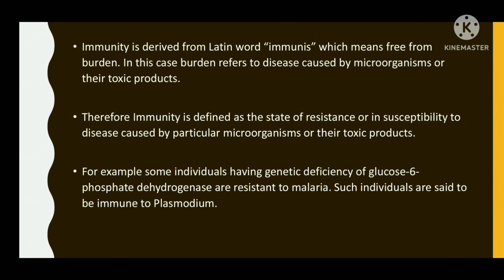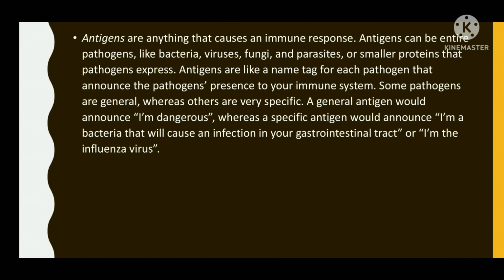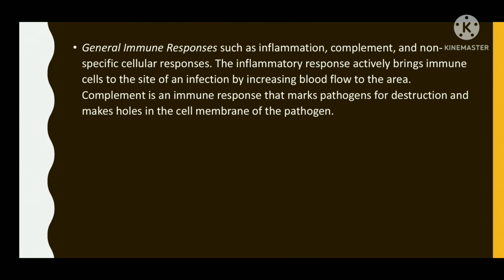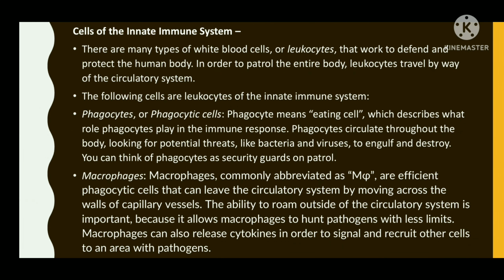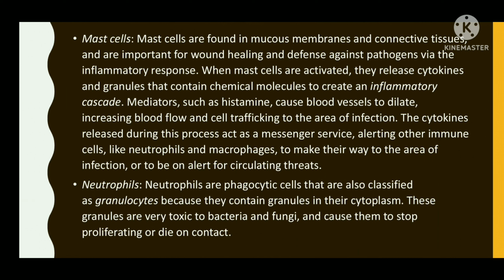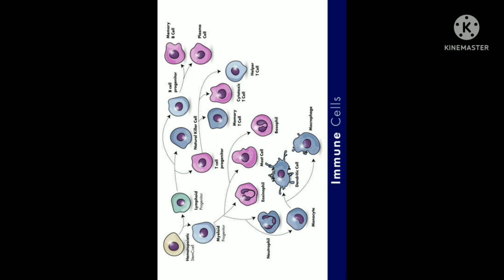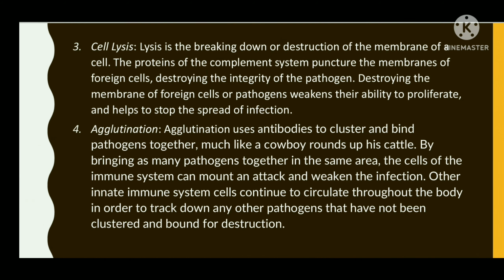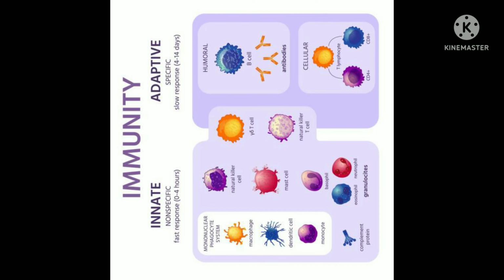Seminar topic - Innate immunity